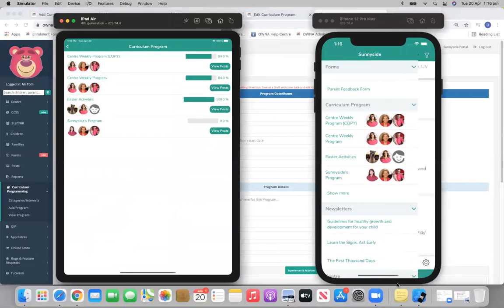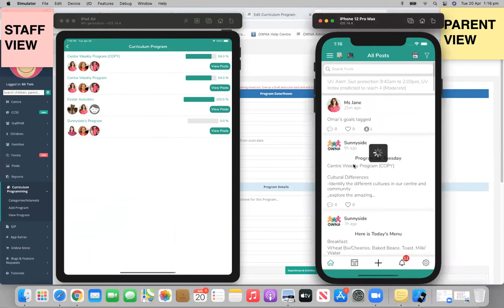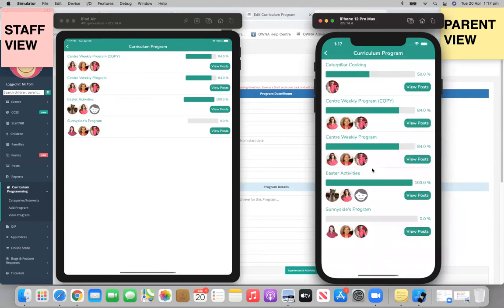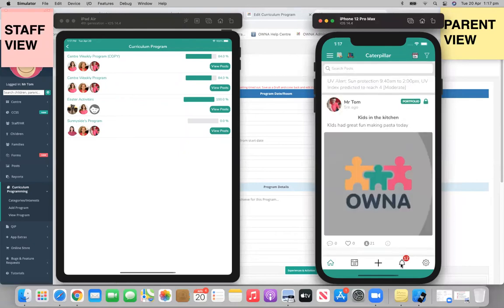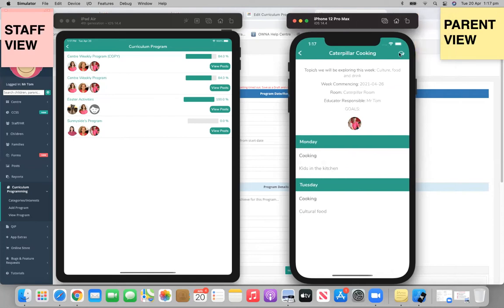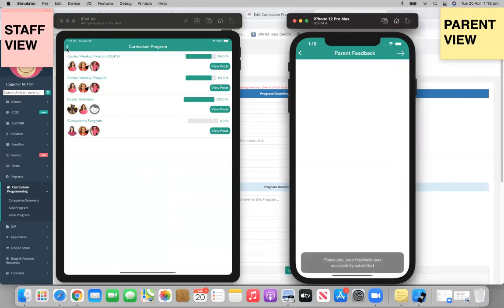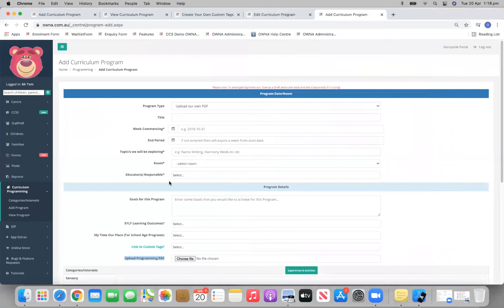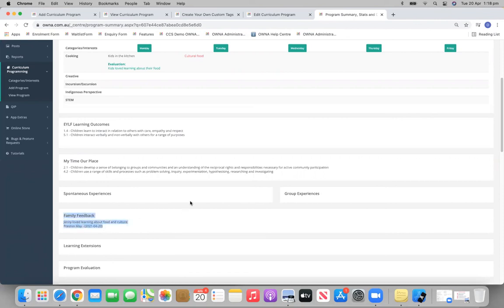Viewing Curriculum & Program from the Parent App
Parents can see what their children will be learning about in the coming week/s through the parent app. Keep your parents up-to-date by showing them.